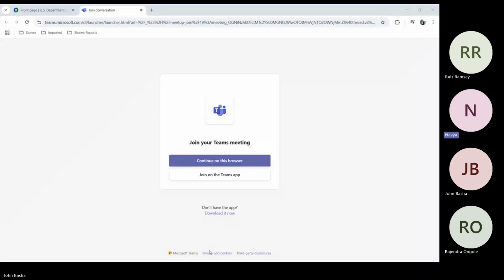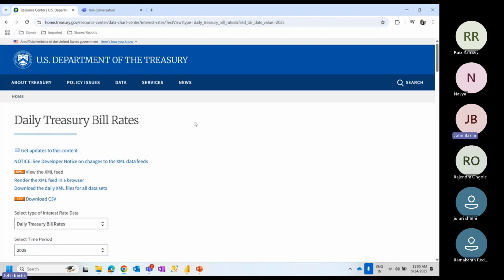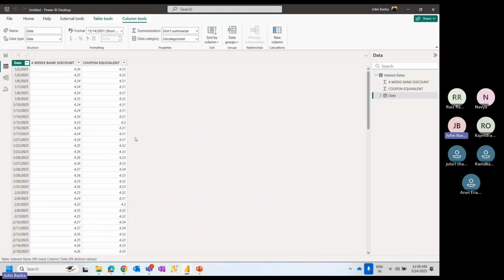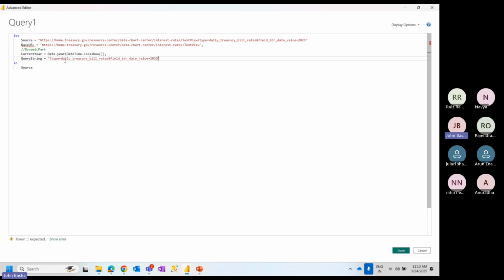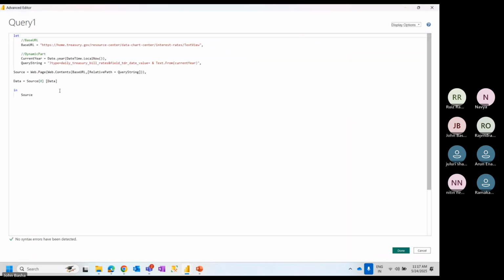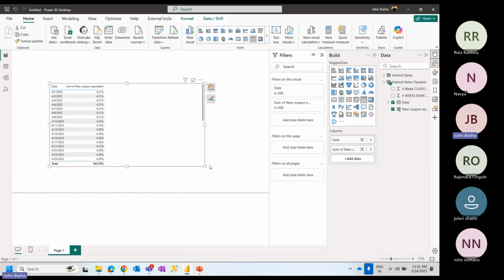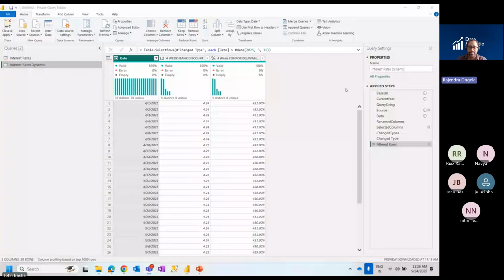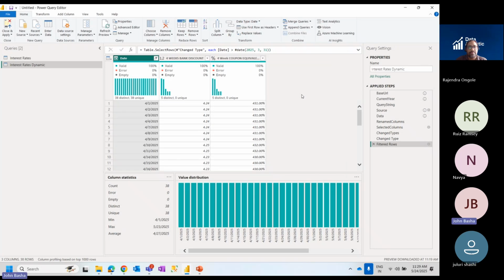Level Up Your Financial Reports Automating Rates with Power Query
Join Data Analytic Group for an engaging and hands-on beginner session where you'll learn how to automate the retrieval of daily interest rates from the U.S. Treasury website using Power Query in Excel or Power BI.
Led by industry expert John Basha, this session will guide you through connecting to public APIs, transforming JSON data, and building a dynamic, refreshable financial report — all without writing any code.